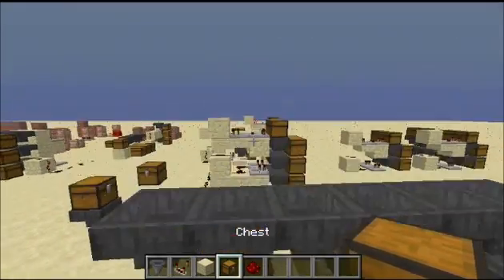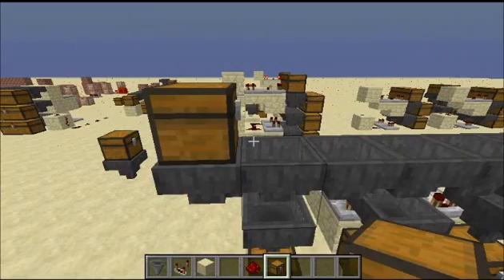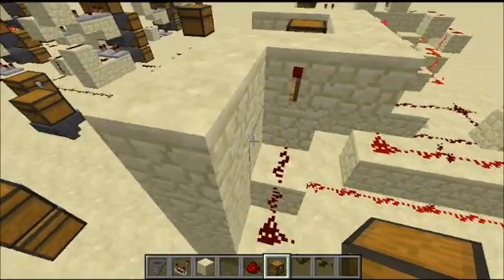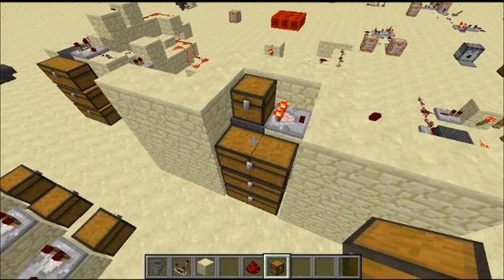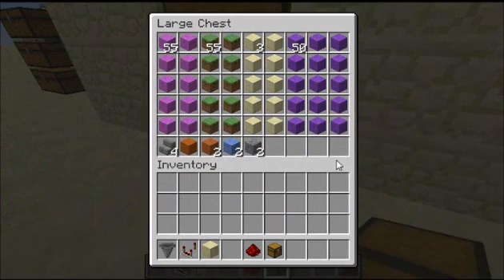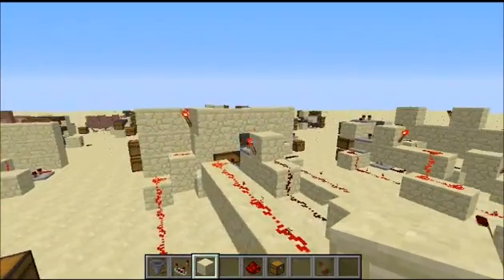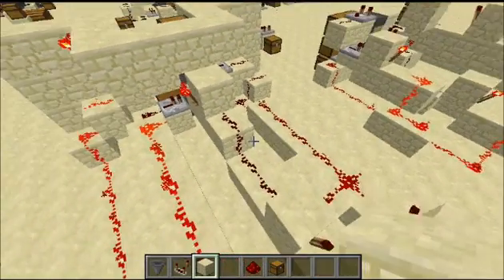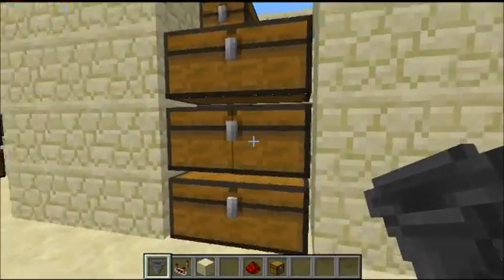Minecraft Redstone Tutorial: Best Item Sorter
Here is a tutorial for what I believe to be the best item sorter yet made. It's a lot more complicated than my last one, but it is cheap, quick, and fairly easy.
Make sure to give me all of your suggestions in the comments, and tell me what you think.
Beware the creeper. Respect the cows. Bestow Youtube benevolence.